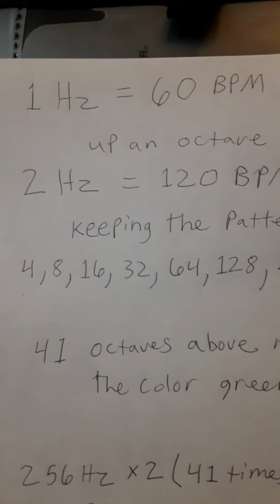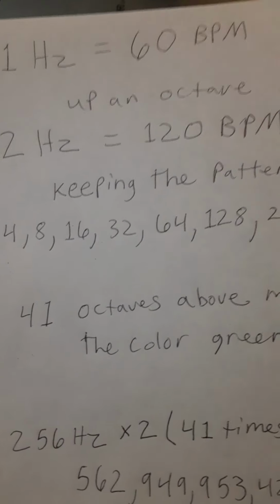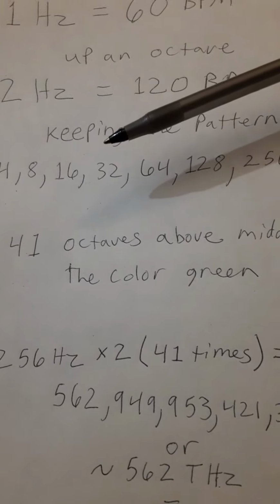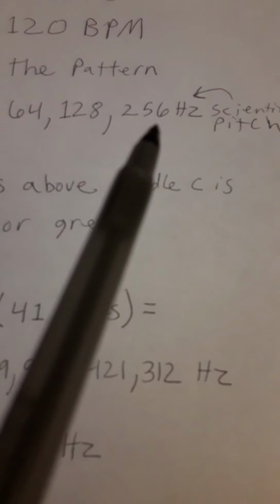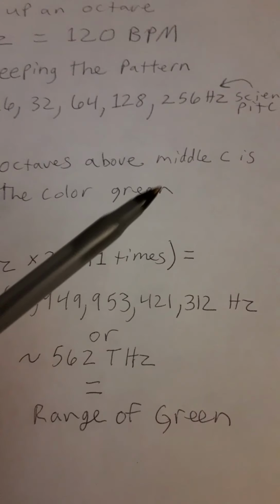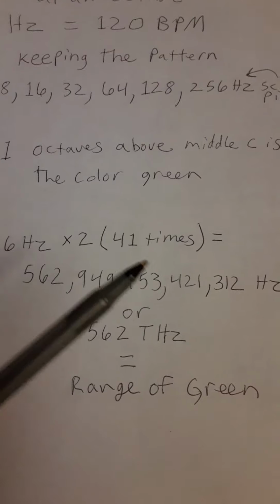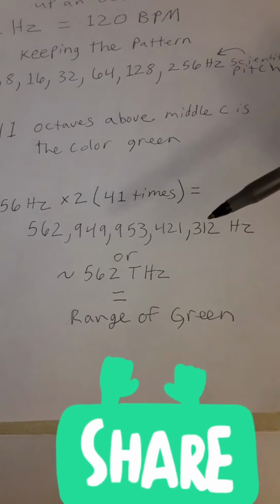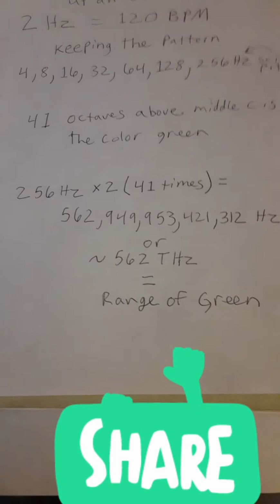ABSOLUTE PITCH : How To Gain It (Step 1 : Intro)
Perfect Pitch:
The Science Explained